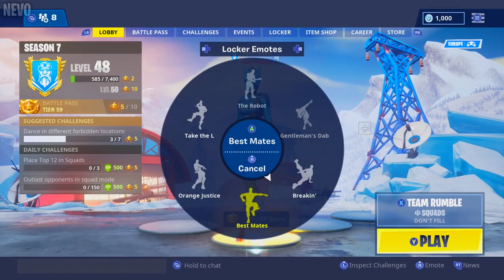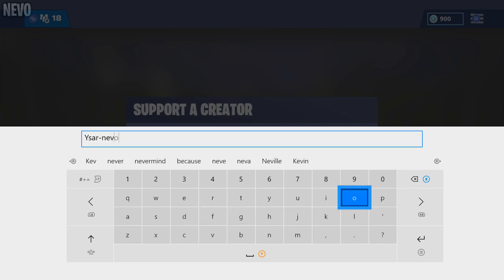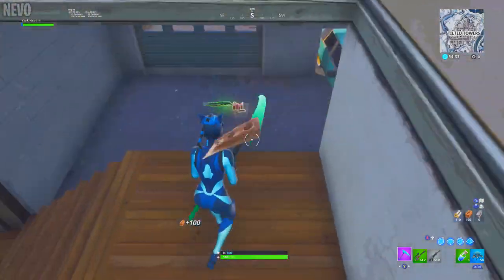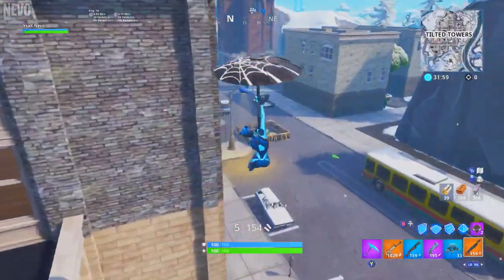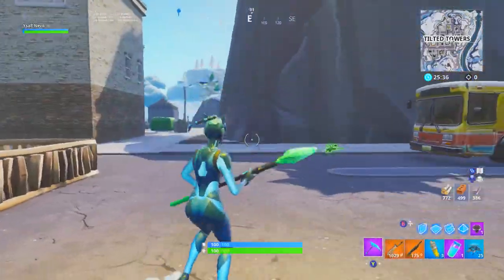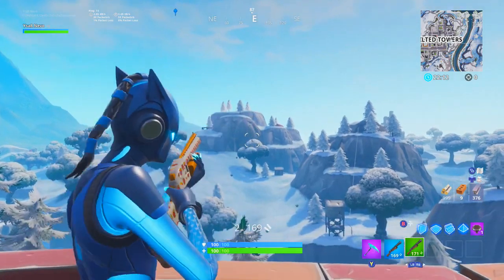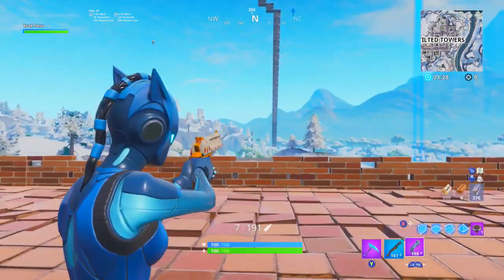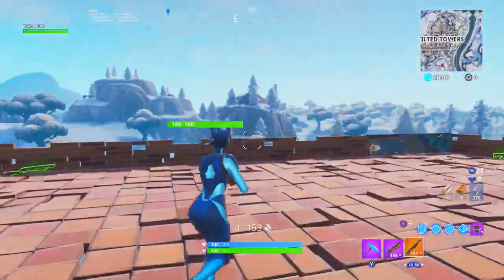FORTNITE HOW TO SHOTGUN TIP How To DOUBLE PUMP In Fortnite Season 7 Battle Royale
Learn how to double pump shotguns to kill your enemies in Fortnite quicker. Awesome little tip.